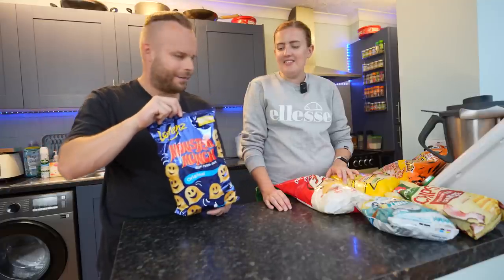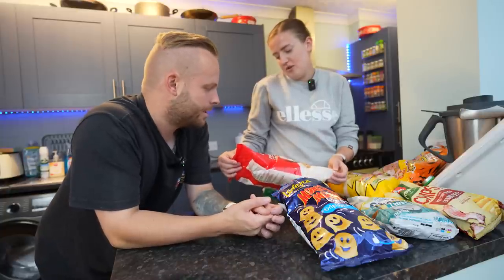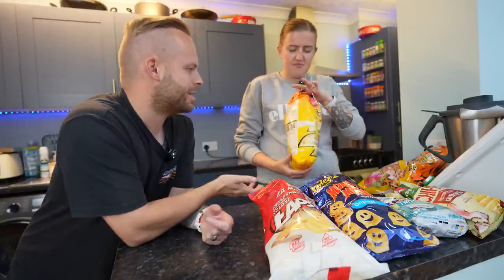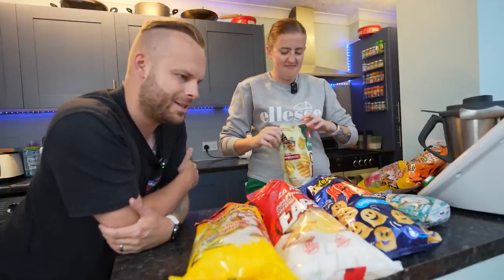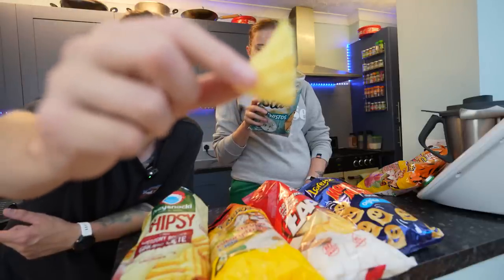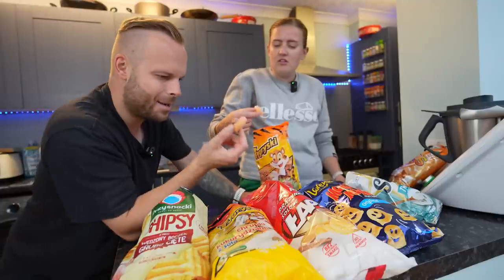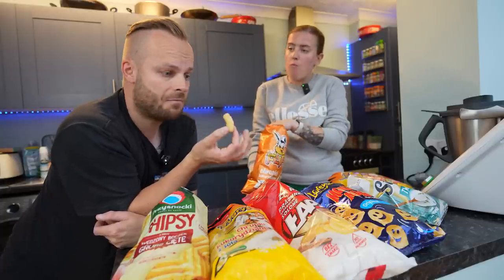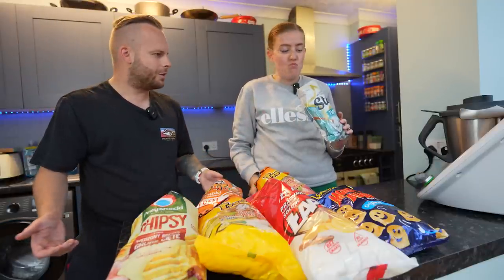Taste Testing does Poland make the best Crisps?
In today's video, we taste test a selection of Polish Crisps!